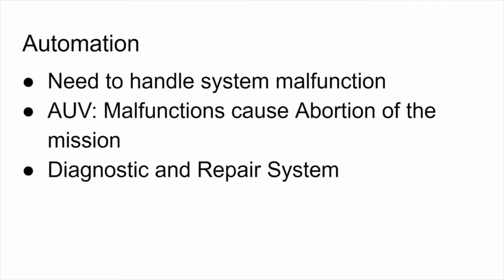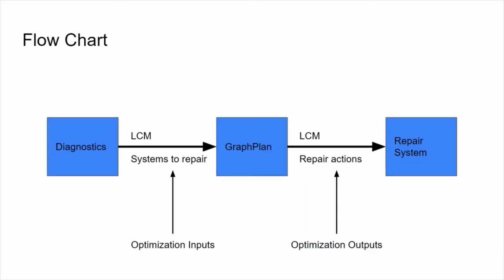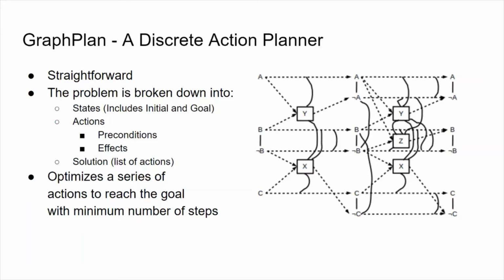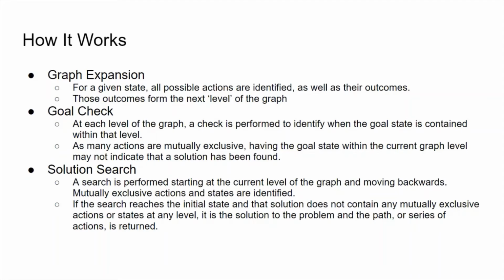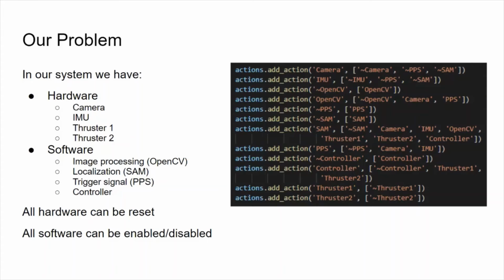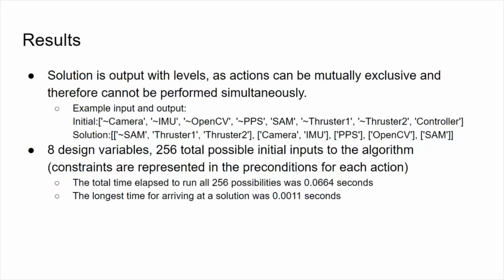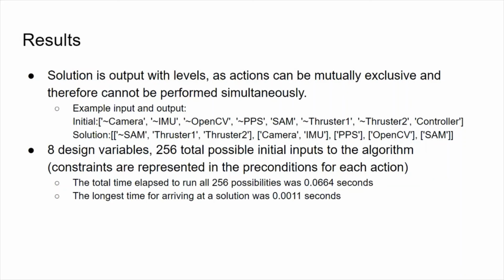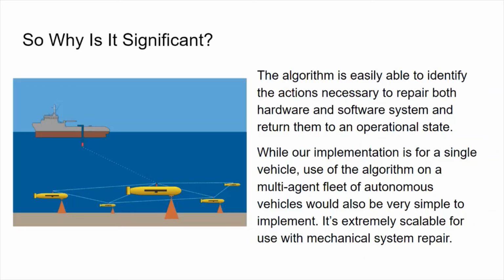ME 575 Final - Kalin Norman and Devon Webb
The is the final Project for ME 575 at Brigham Young University. The goal of the project was to implement an optimization algorithm to accomplish a real-world problem.